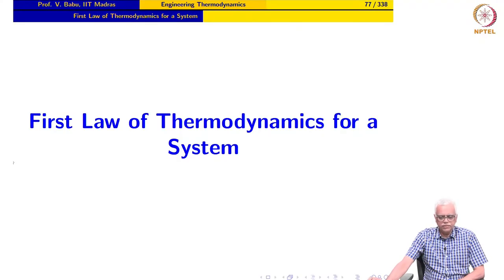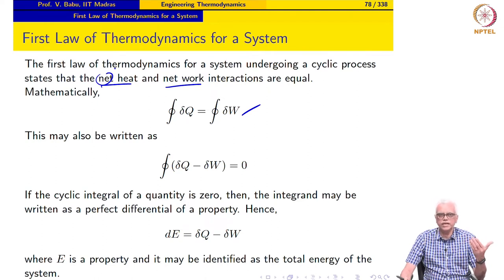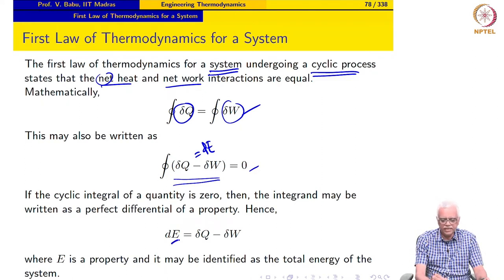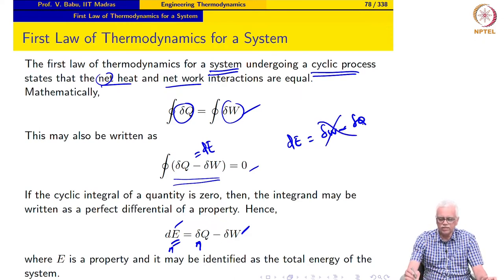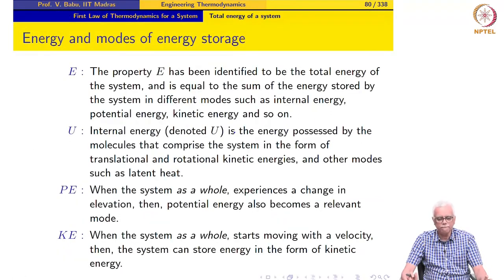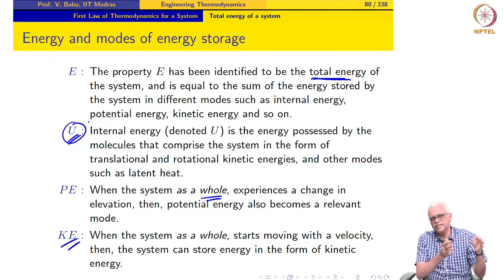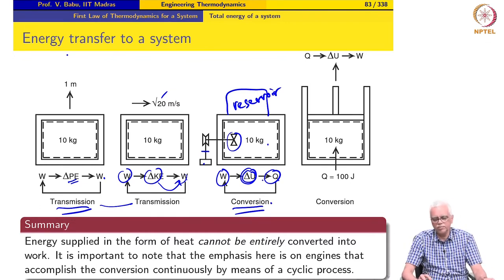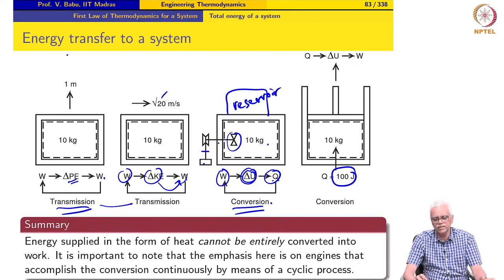First law of thermodynamics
First law of thermodynamics for cyclic and non-cyclic processes; total energy of a system; work transfer vs. energy transfer

Engineering Thermodynamics
Prof. Babu Viswanathan
IIT Madras